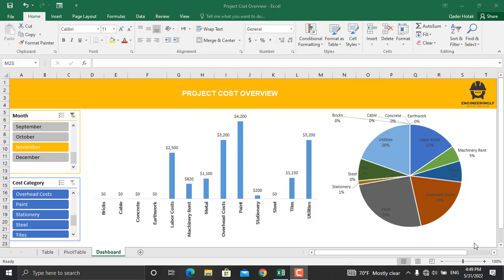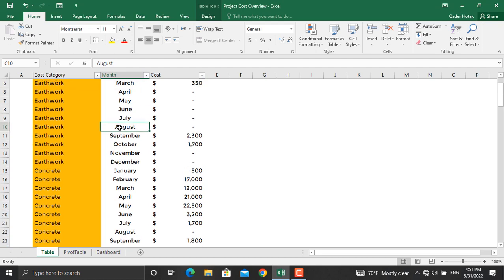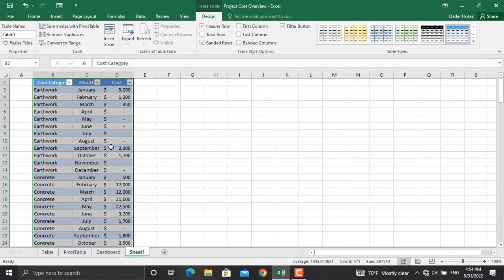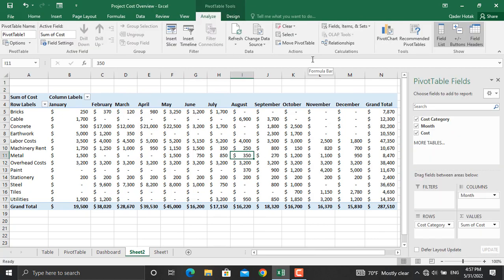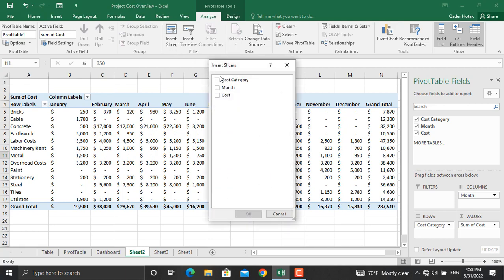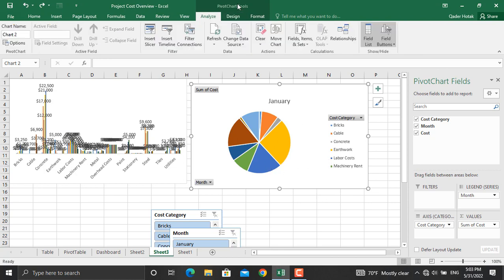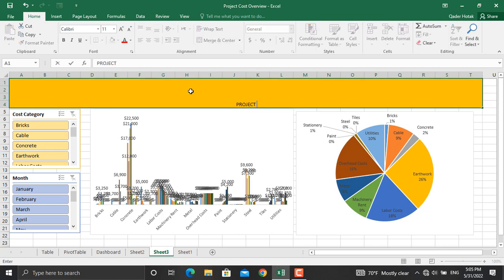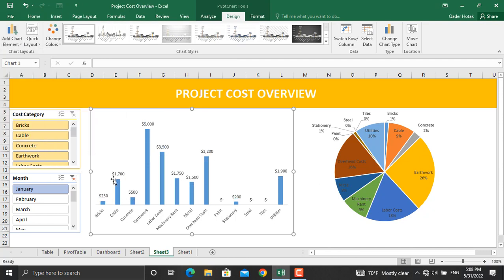Project Cost Dashboard using Pivot Tables and Slicers in Ms. Excel